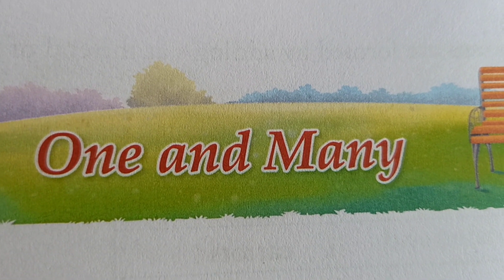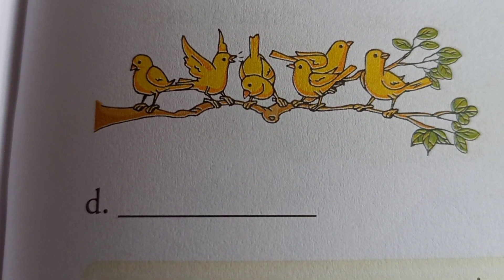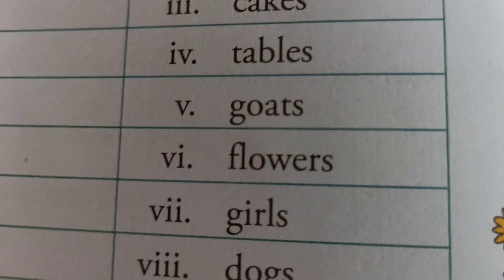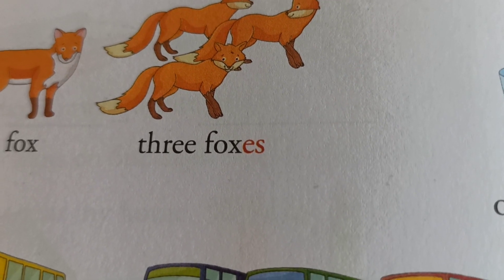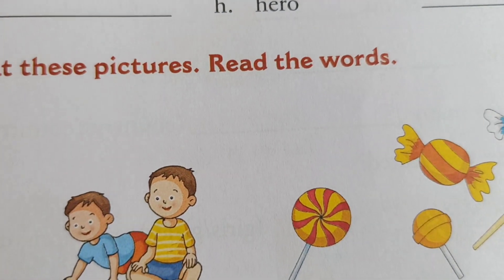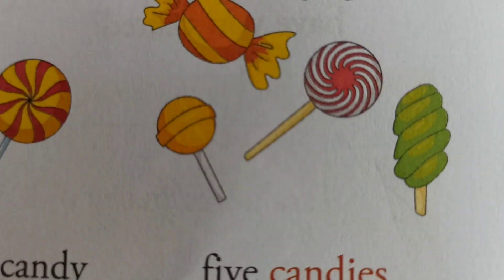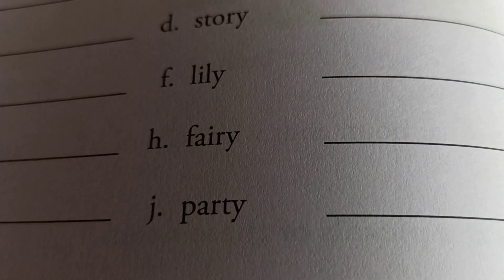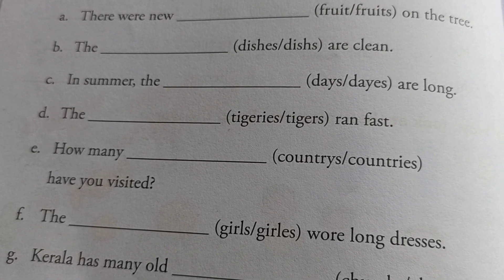one and many |class 2nd cbse grammar one and many |grade 2 cbse english grammar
one and many |class 2nd cbse grammar one and many |grade 2 cbse NCERT english grammar |kids grammar